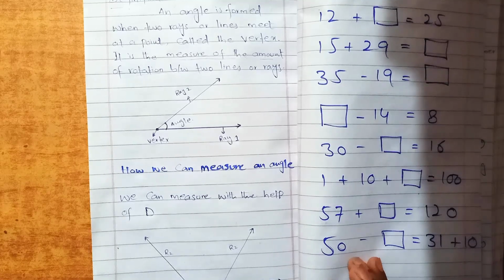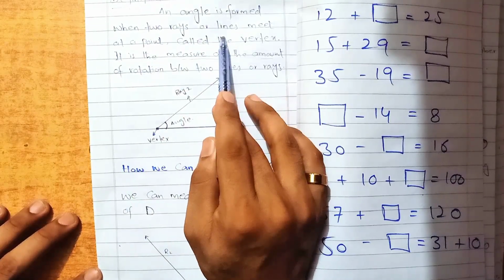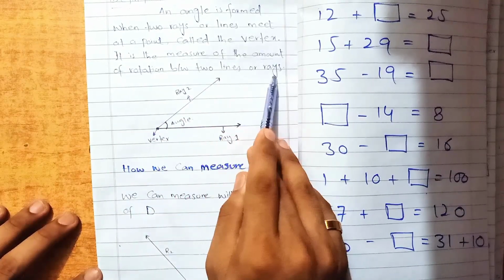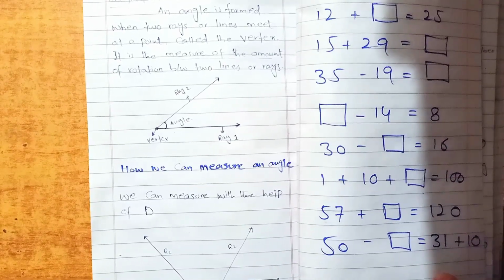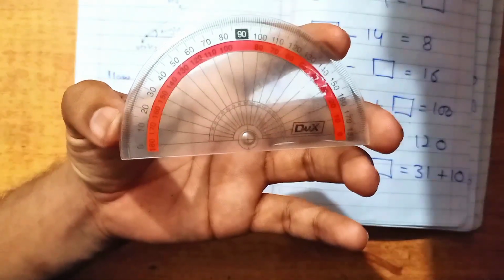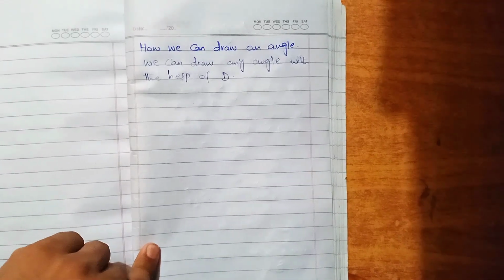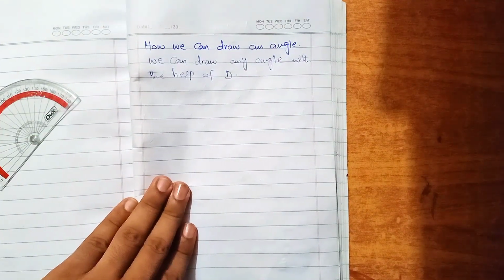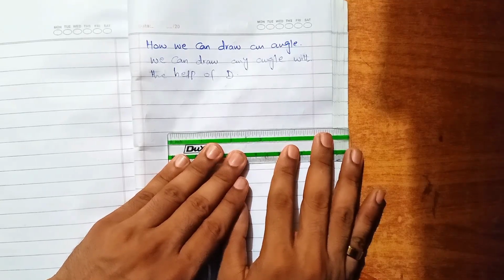How to Draw and Measure All types of Angels, Cambridge Maths class 4 and 5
In this video, we guide you through the basics of angles, covering how to draw and measure them accurately. We'll discuss all types of angles, including acute, obtuse, right, straight, reflex, and full angles, and explain their unique properties. This tutorial is perfect for beginners who want to understand the fundamentals of angles and how they are classified. Whether you're a student or just curious about geometry, this video provides a comprehensive introduction to the world of angles.